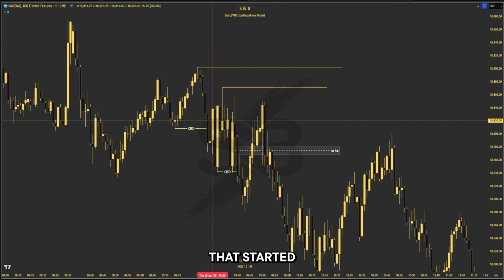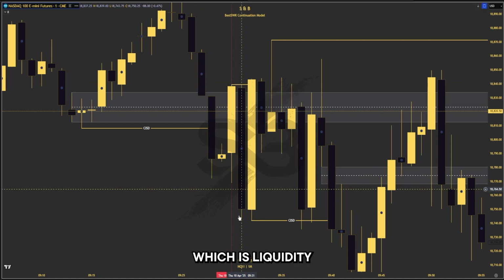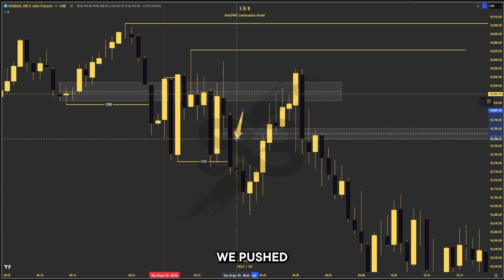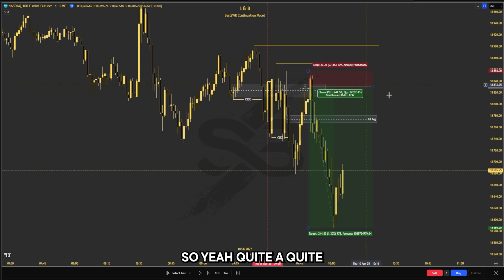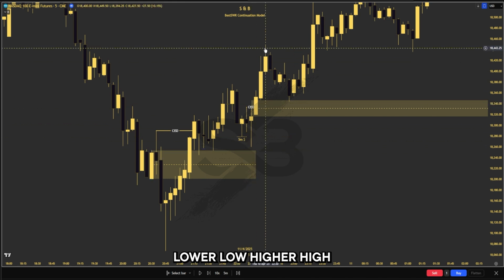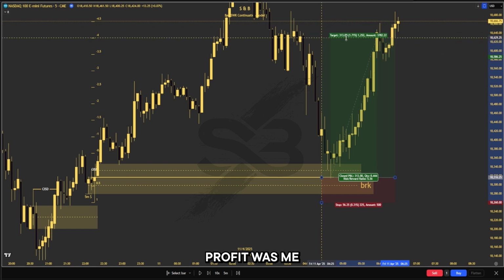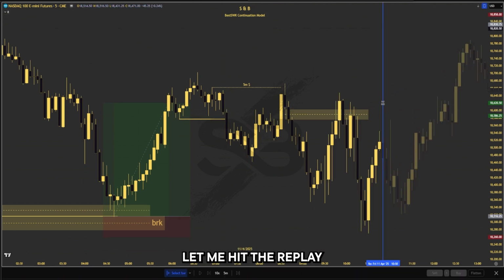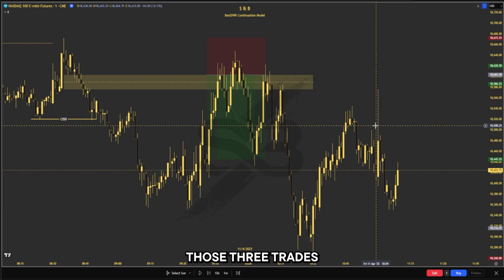How I Made $3,517 in 3 Trades to Pass My Prop Firm Evaluation FAST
In this video, I break down the 3 trades I took to pass my Traidefy evaluation — all in just 2 days using ICT concepts.

✅ Total profit: $3,517.08
✅ Only 3 trades needed
✅ Now fully funded and starting my $100 to $20K challenge

You'll see:

How I used breaker blocks, FVGs, and standard deviations

Entry and exit logic

Real chart breakdown of each trade

If you're looking to pass a prop firm or sharpen your ICT strategy, this video is for you.